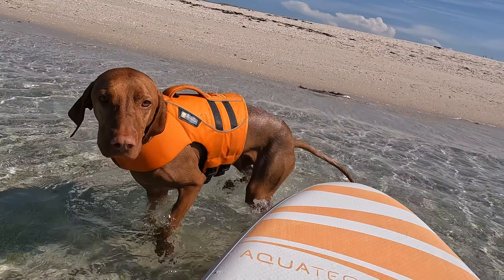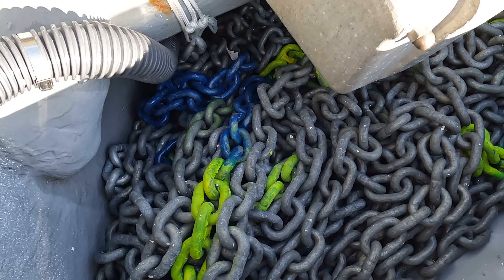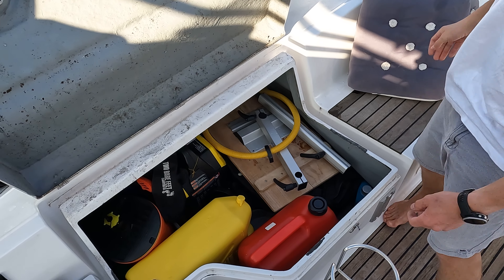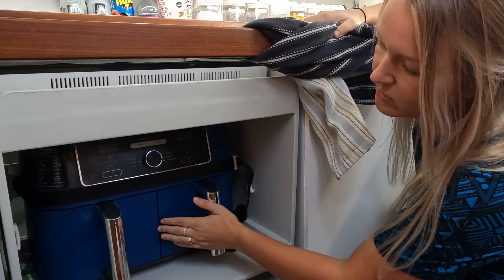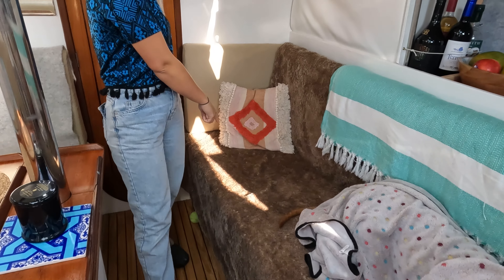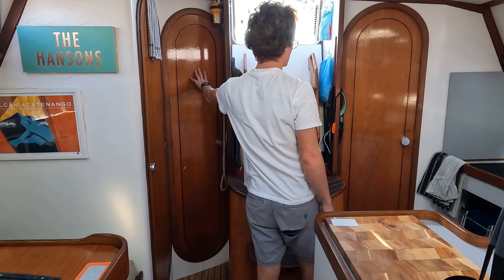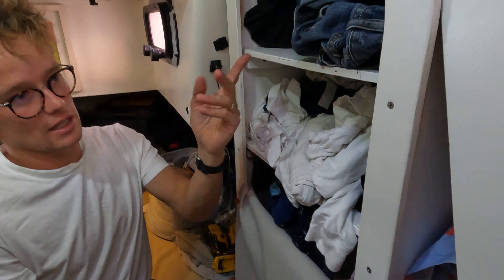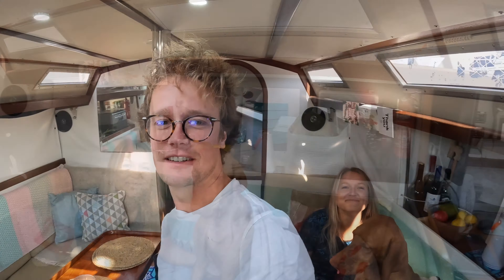E23 FULL BOAT TOUR, our TINY FLOATING home (Gib'Sea 402, built 1989, off-grid living)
Join us this week for a detailed tour of our 1989 built Gib'Sea 402. She is a 12.4m (40ft 8inch) masthead sloop sailing yacht, with a 3.8m (12ft 5inch) beam, and a 2.0m (6ft 6inch) draft.

We have fitted her out so that we can live self-sufficiently for as long as possible occasionally needing to visit a marina to top up with water, fuel and food! As long as its sunny we generate all our own power, with 700W of solar panels, and 7,200Wh of LiFePO4 lithium batteries. We use a 3,000W inverter on board, which enables us to remove gas from our boat - all cooking is electrical. We also have a 2,200W generator as backup for the cloudy days.

Feel free to let us know what you want to see more of, or if you have any questions about our setup!

Check out some amazing screenprint art made by our good friend Clemmie. Clemmie is inspired by the abstract patterns and forms she's seen around the world - from the bottoms of boats to the tracks created on the slopes in the Alps.